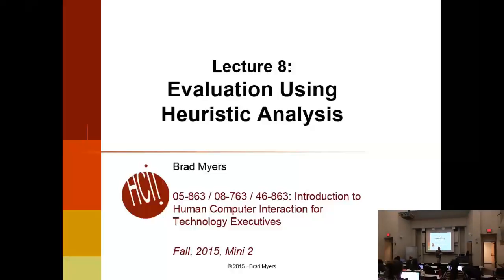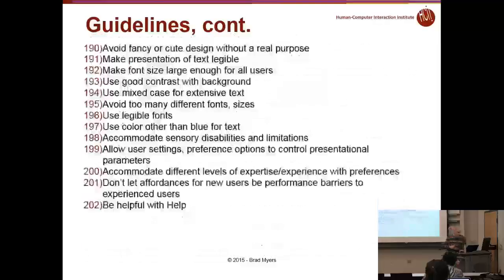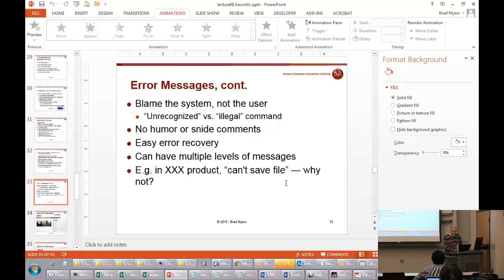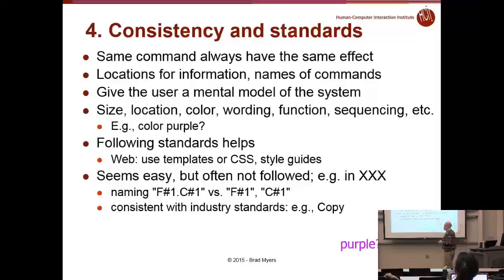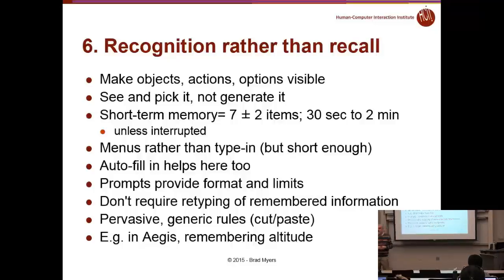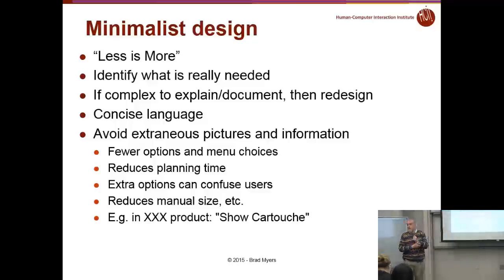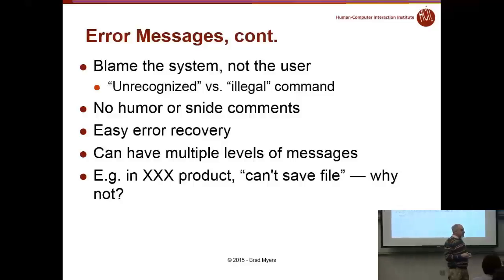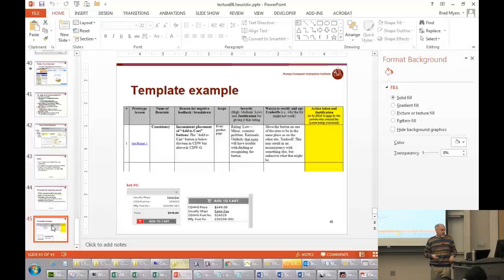Lecture 8 Monday November 30 2015